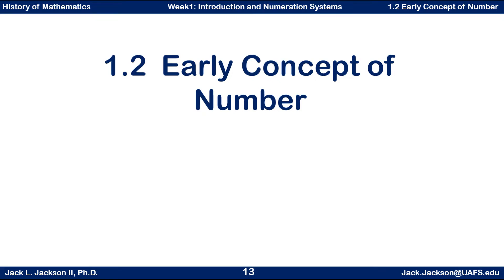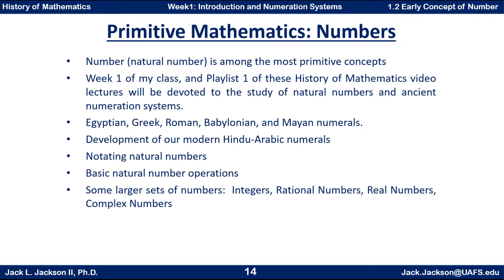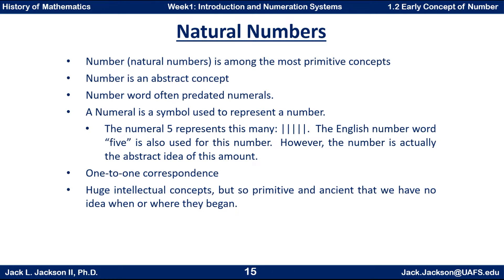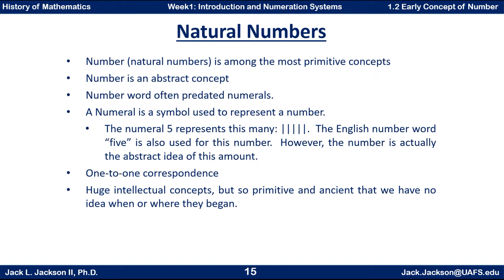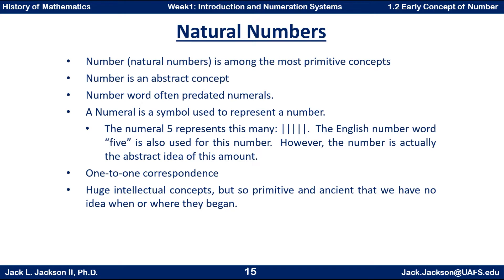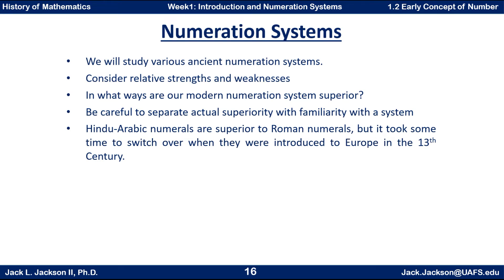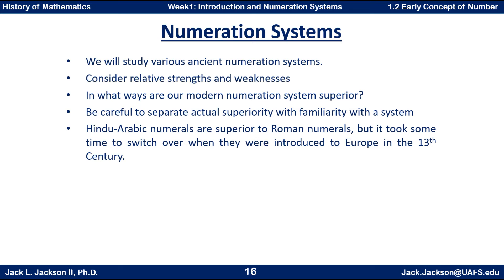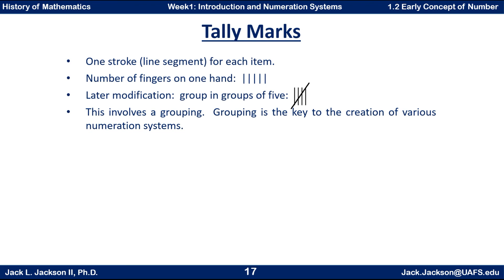Math History 1.2 Early Concept of Number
In this video we talk about some of the earliest mathematical concepts including the natural numbers.